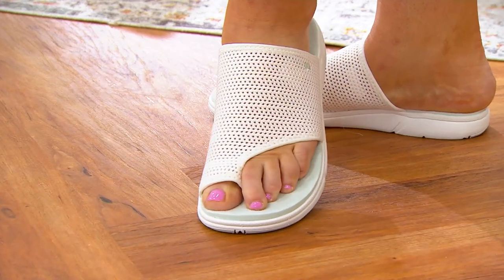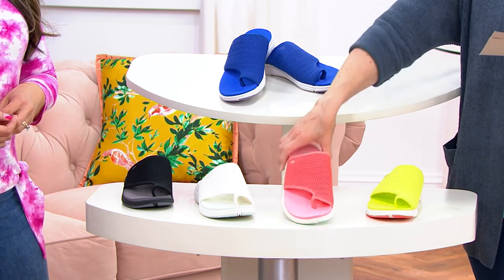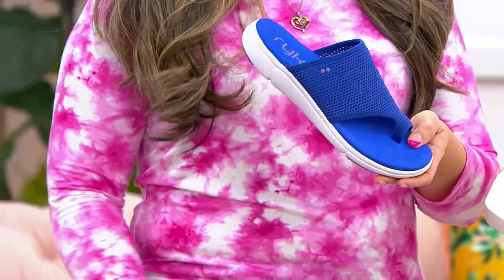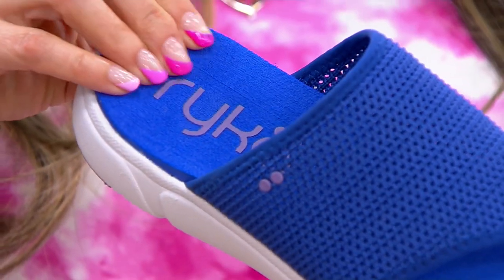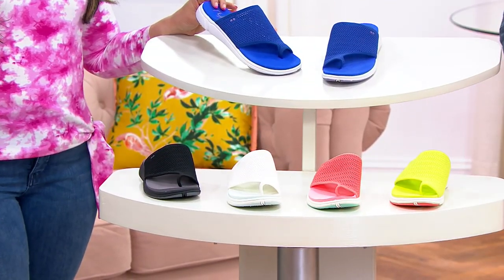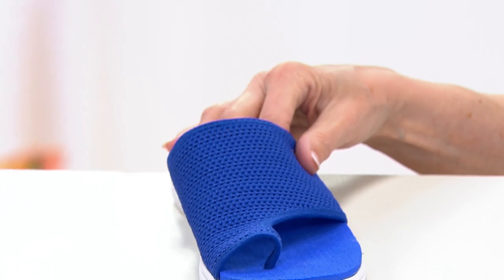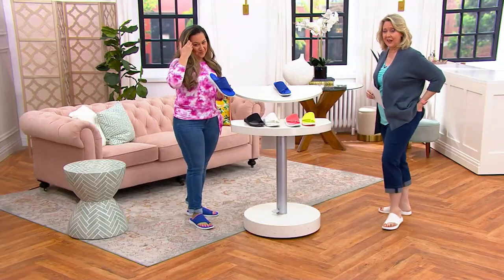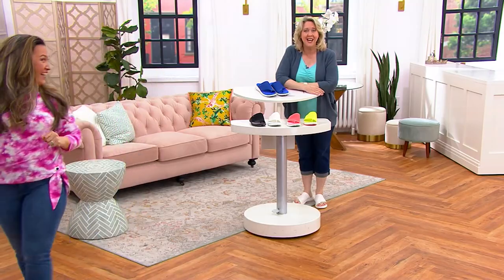Ryka Knit Toe Loop Slide Sandals - Margo Slide on QVC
Ryka Knit Toe Loop Slide Sandals - Margo Slide

Supremely comfortable and ready to take on your summer adventures, these slide sandals feature removable inserts, a compression-molded midsole, and high-abrasion pods at the toe and heel. From Ryka.